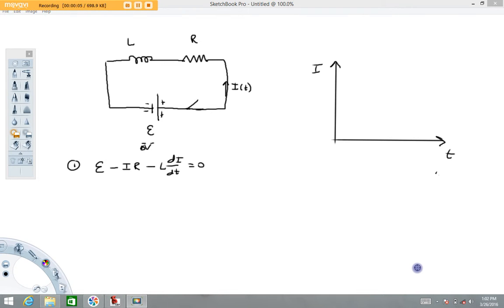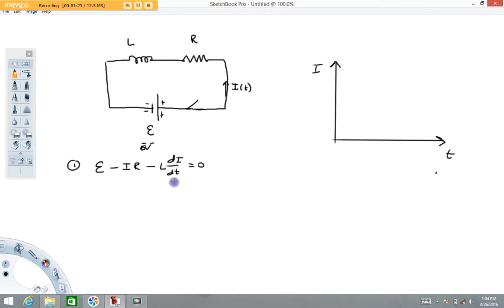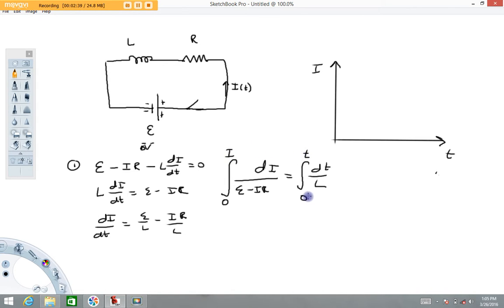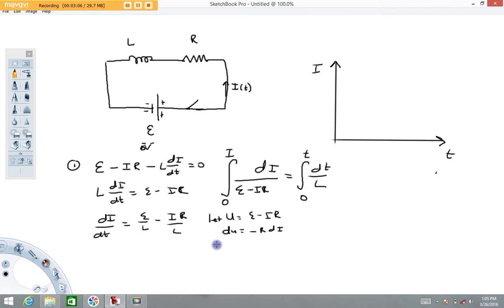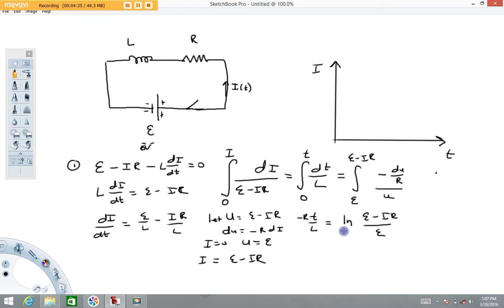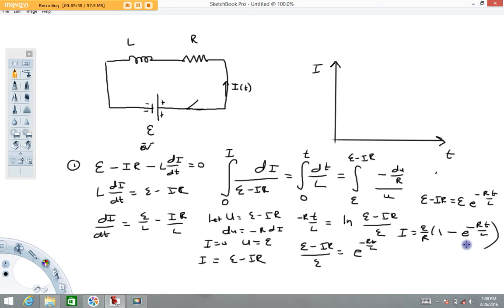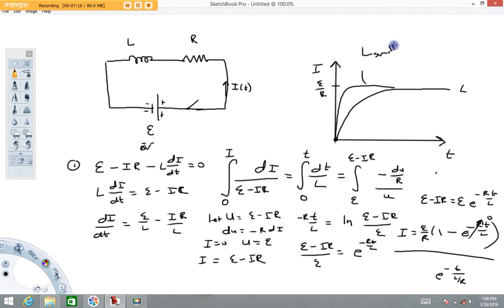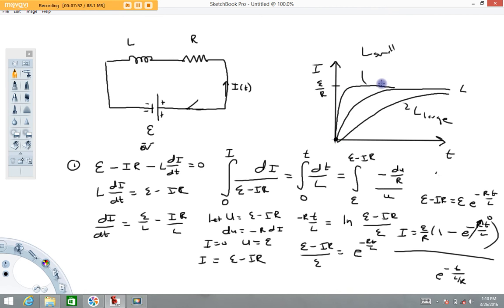Example of solving and RL circuit